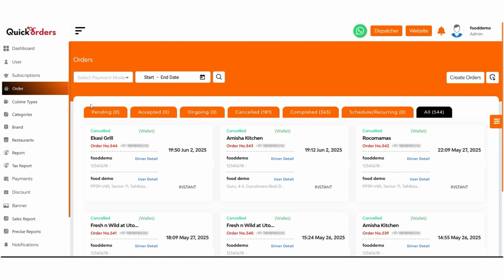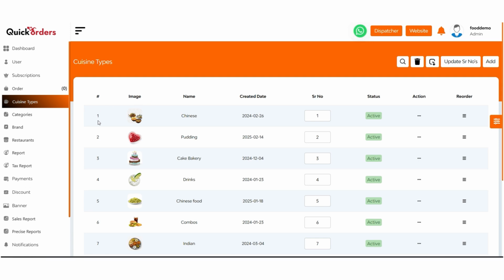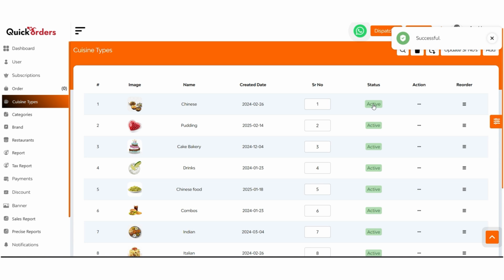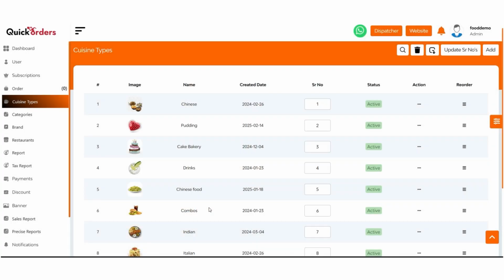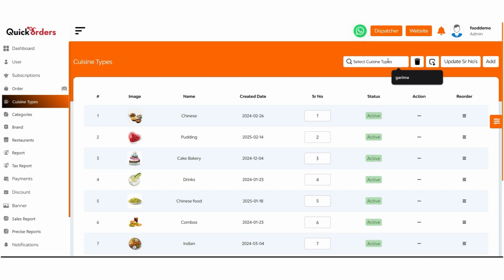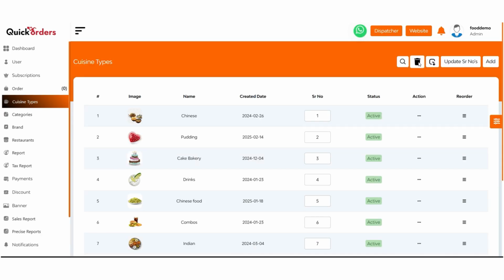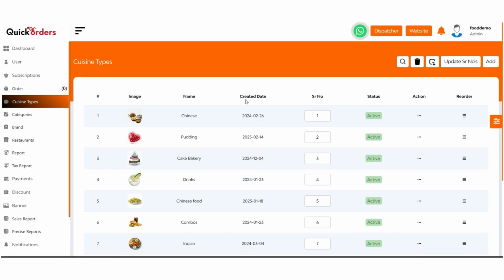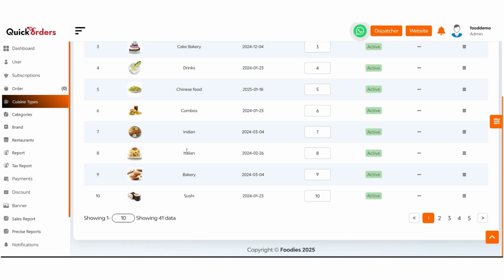Step-by-Step Guide: Creating Cuisine Types for Restaurants